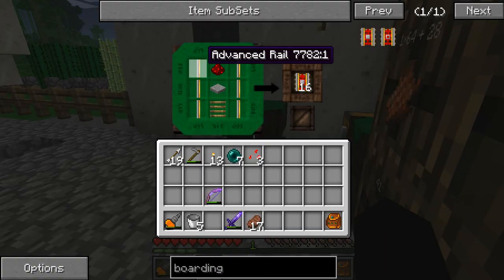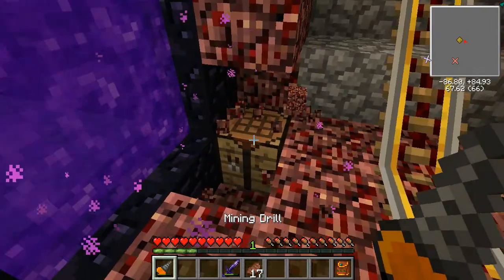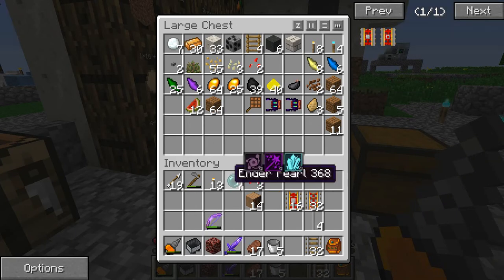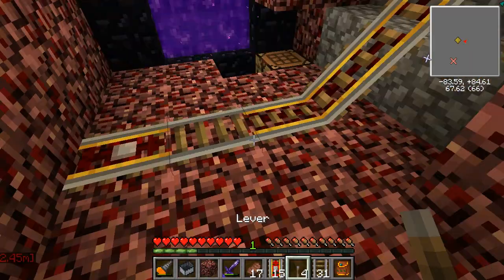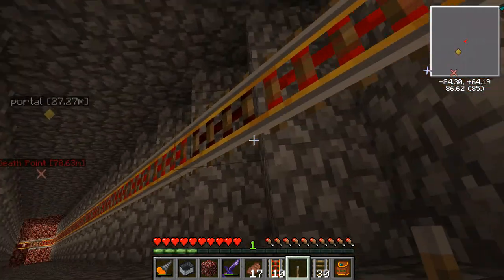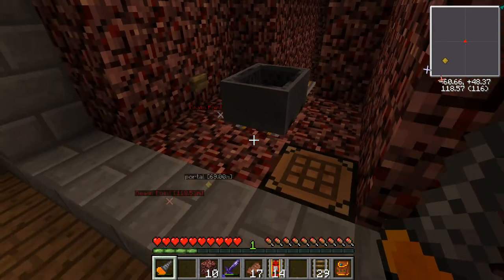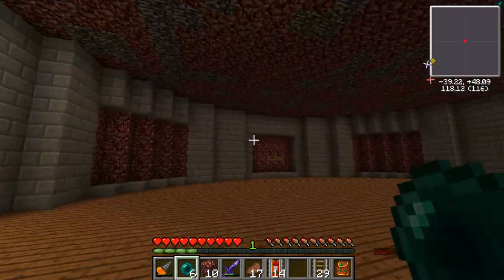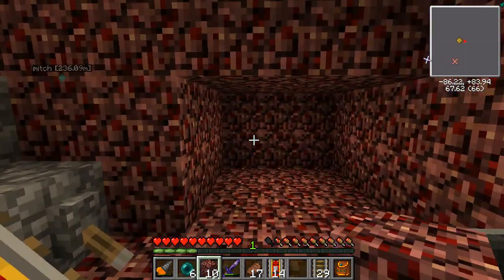Matt's March Madness (3rd): Setting Up Netherrails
In the which we show and discuss the nether hub, and place and test the whole of the rail stuffs